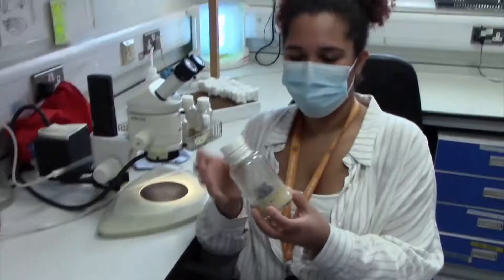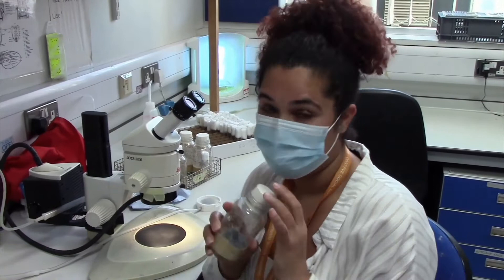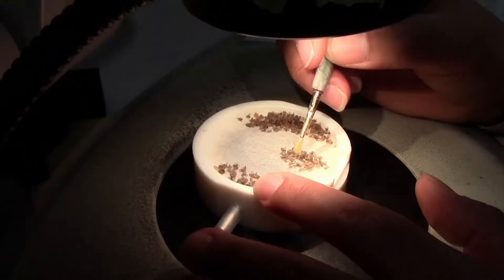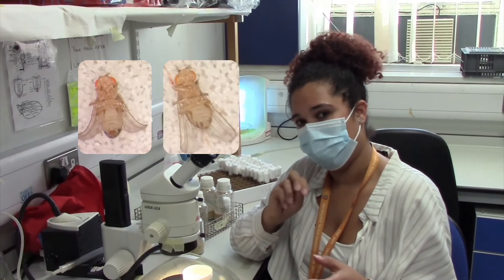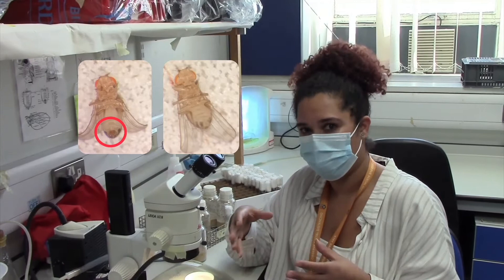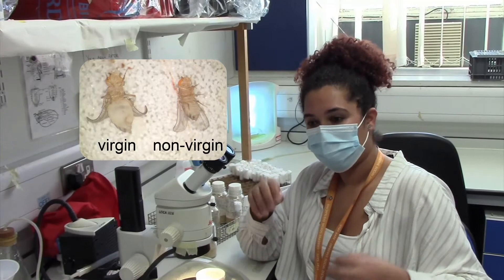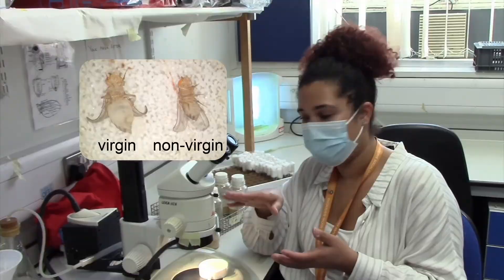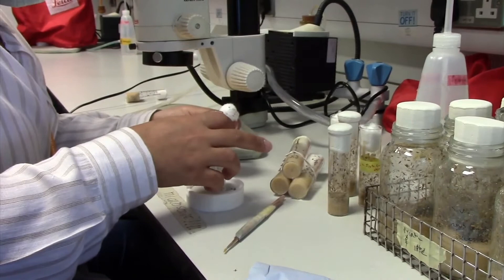Working with Flies - In the Fly Lab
Marta Moreira, a Research Technician in the Alicia Hidalgo Lab, explains how neuroscientists work with fruit flies Drosophila in the lab.